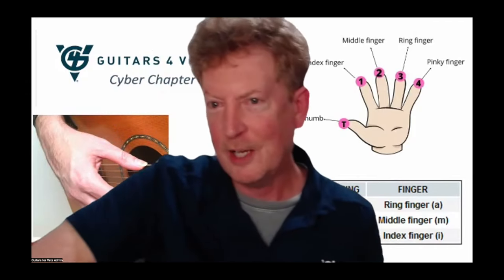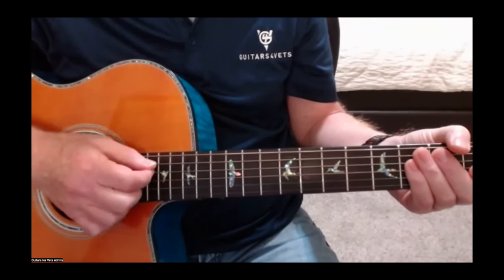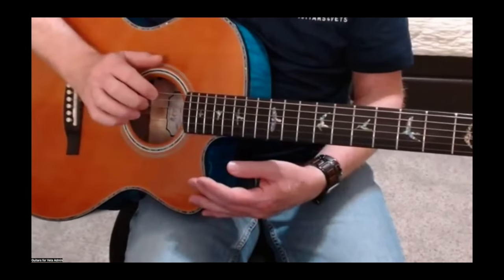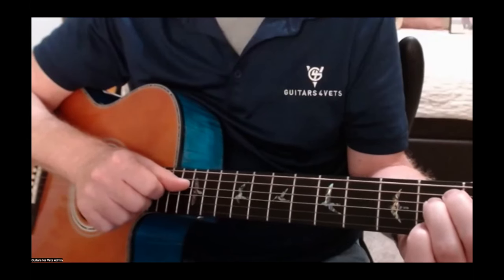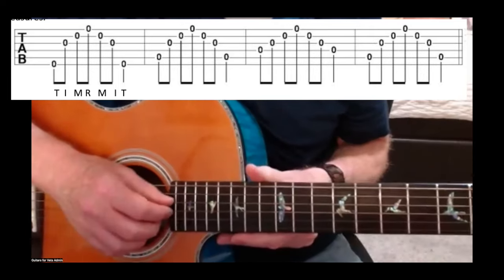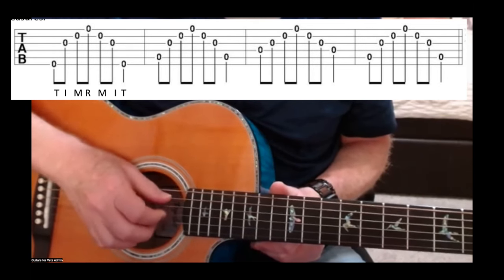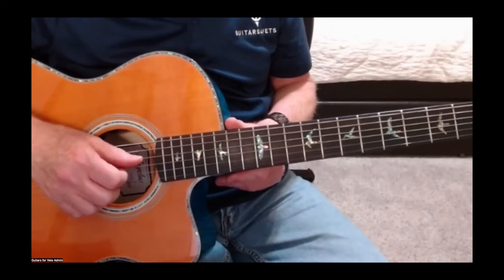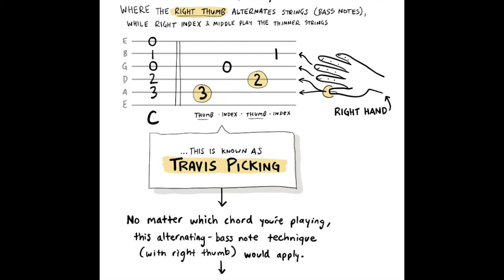G4V's Cyber Guitar Brigade: Episode 5- Intro to Finger Picking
This is the fifth episode of the G4V/CAVARTS's, Guitar Brigade.  A "brigade" is defined as a body of troops organized for a specific purpose. The Guitar Brigade is a monthly live event for passionate guitar players who want to continue their learning on this great instrument.

In this lesson with Paul Lilley, we review the absolute basics to get you started on finger picking. We look at how you should have your non-fretting hand approach the strings and follow the Golden Rule of finger picking. We then try a simple pattern over no chords, then a D chord.